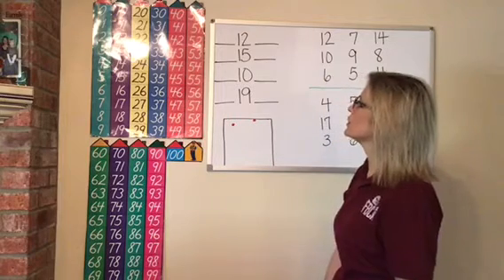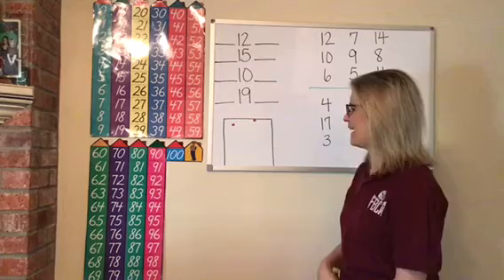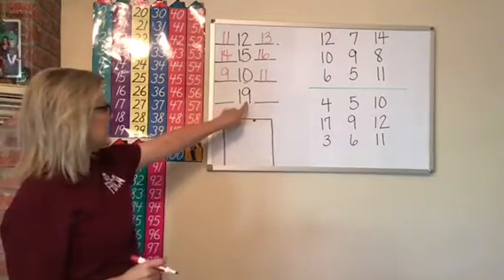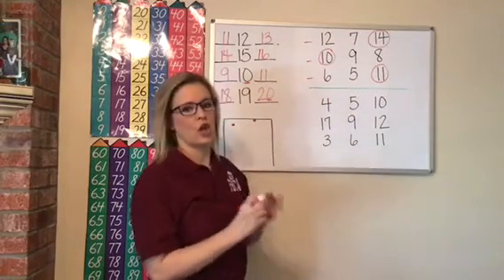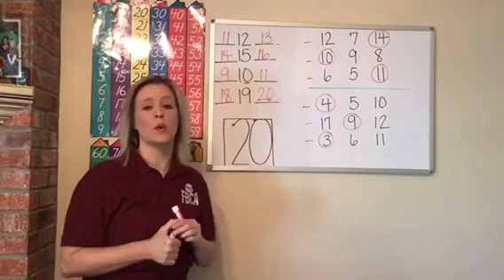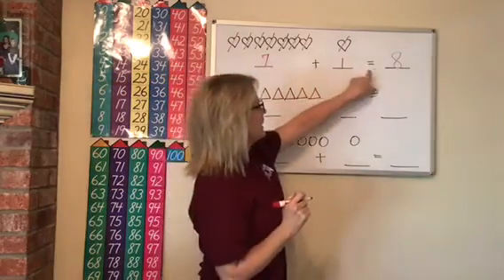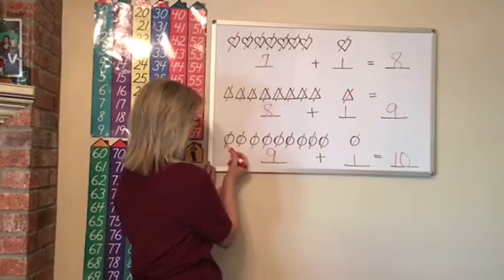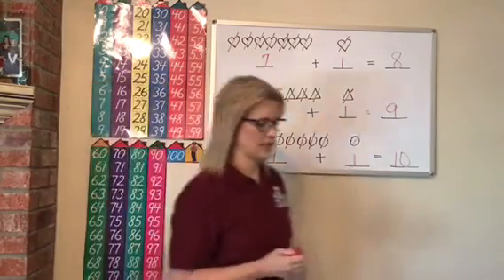Pre-K4 Sheila Math May 4-8